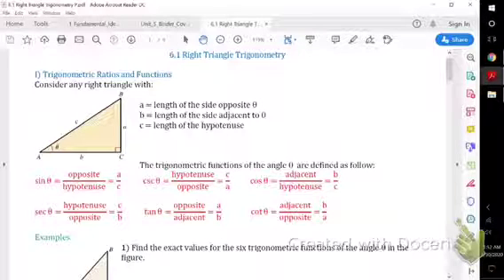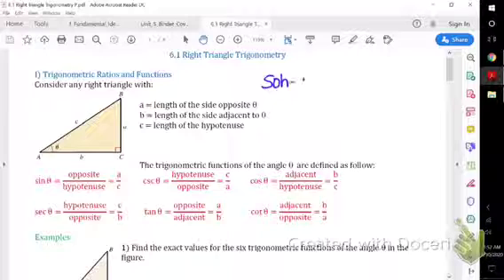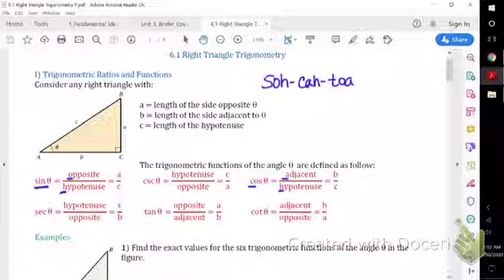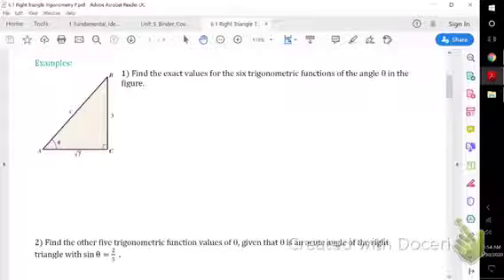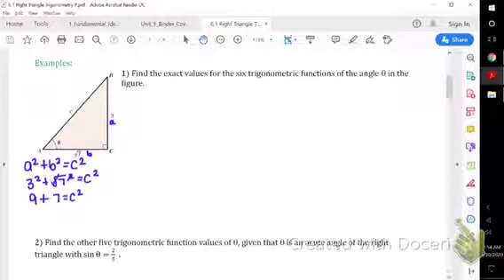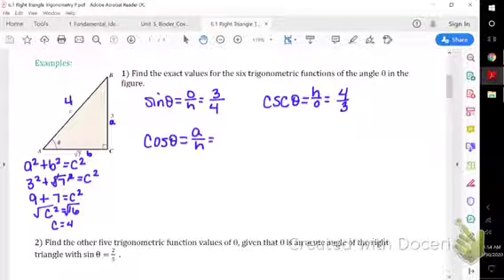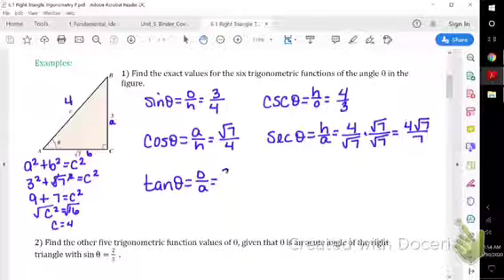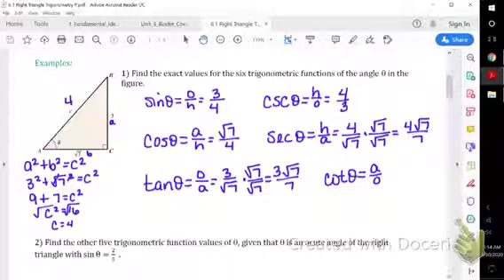DC PC 6.1 Part 1 Example 1